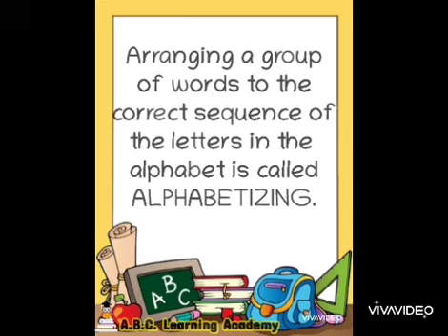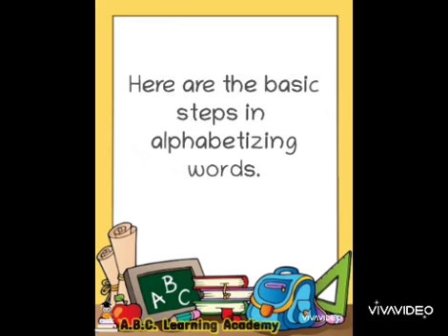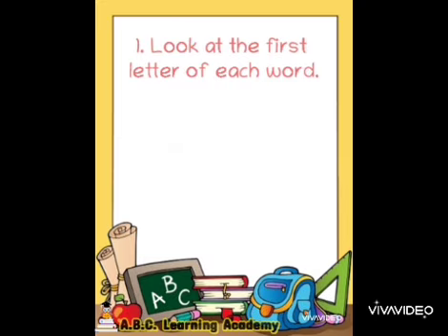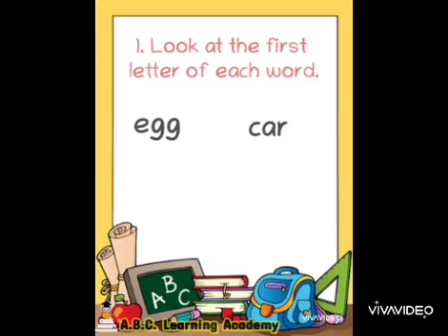Arranging Words in Alphabetical Order/Grammar/1st Grade/for beginners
Hi there!
In this video, you will learn how to arrange words in alphabetical order. This will help you in your studies especially those who are in 1st Grade or English beginners.